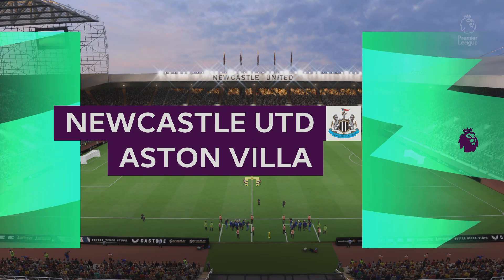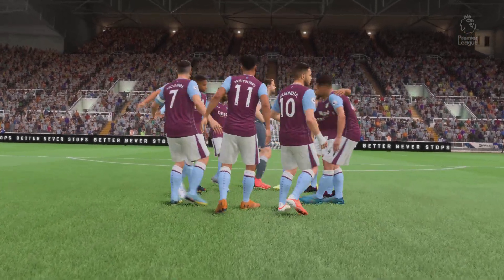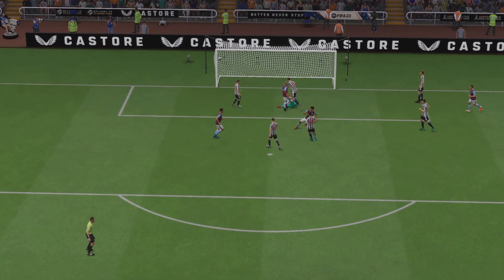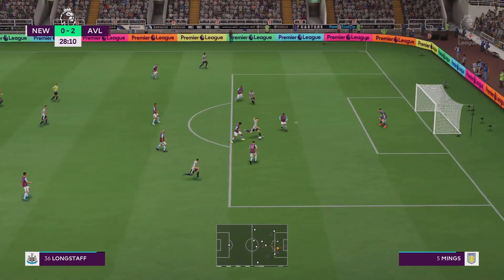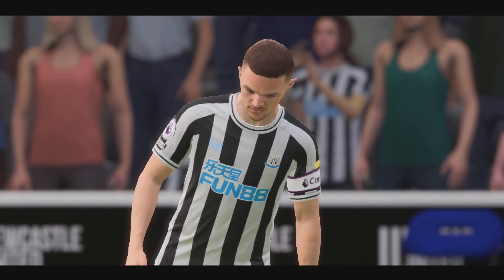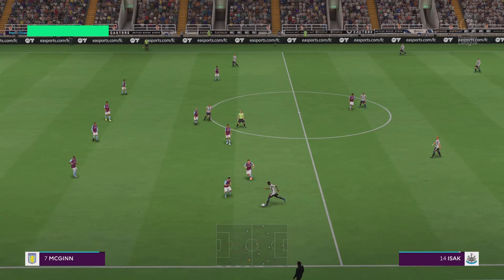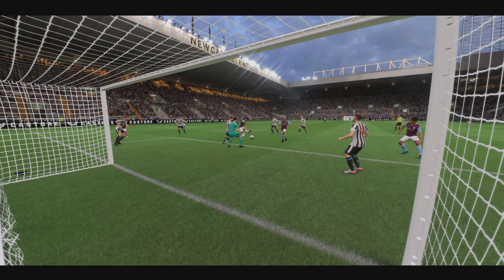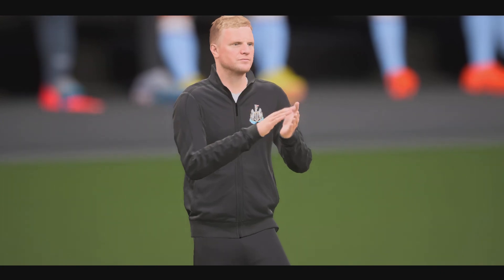FIFA 23 - Newcastle United vs Aston Villa | Premier League 2023-24 | PS5 | 4K